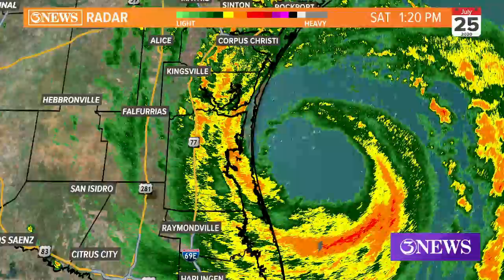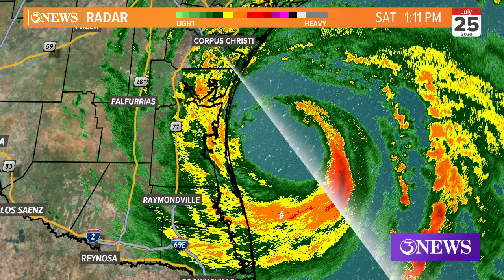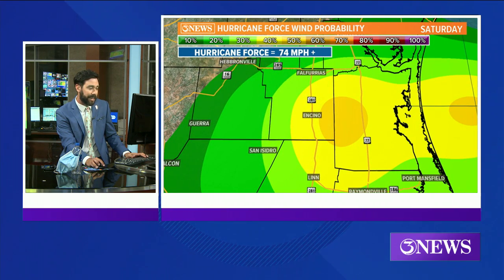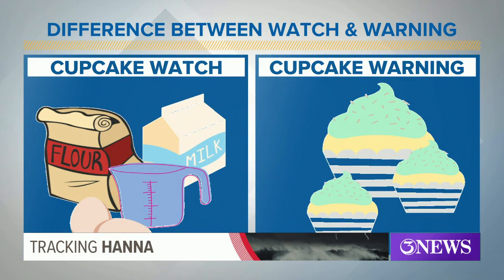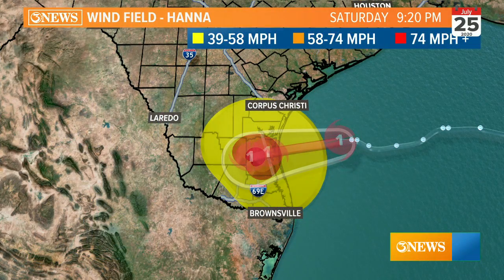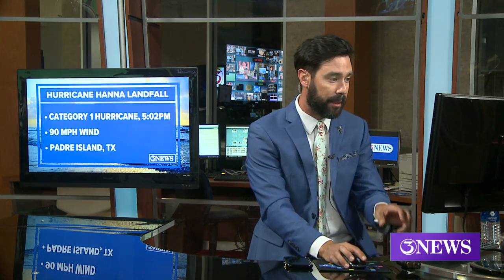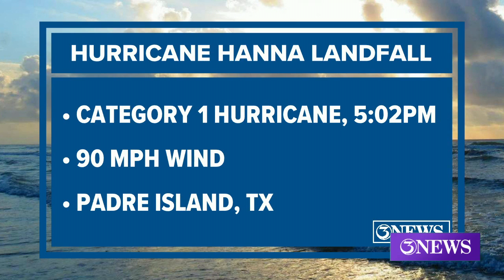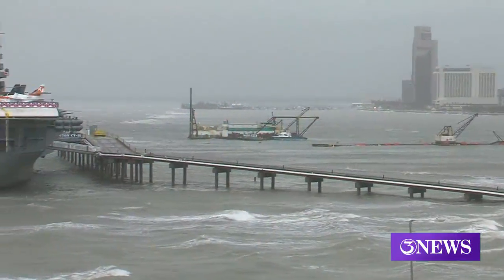Alan Holt Hurricane Hanna Coverage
Some clips from the KIII-TV wall to wall coverage of Hurricane Hanna making landfall south of Corpus Christi on July 25, 2020.